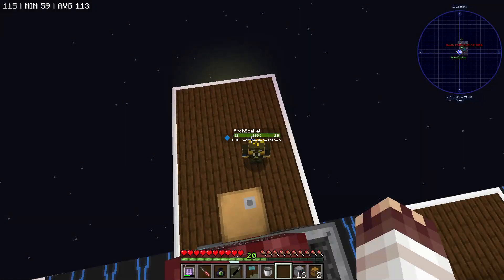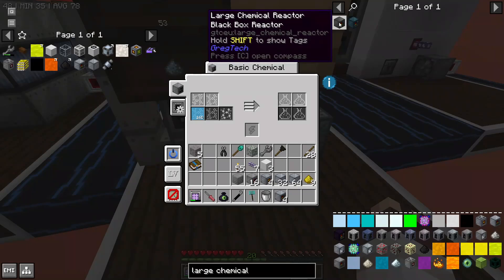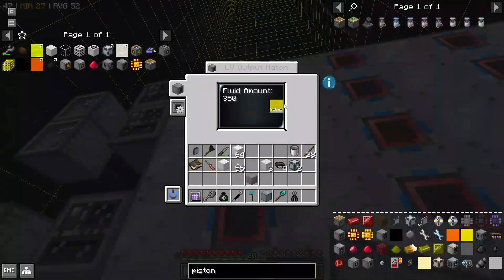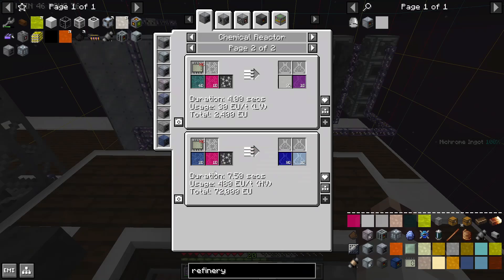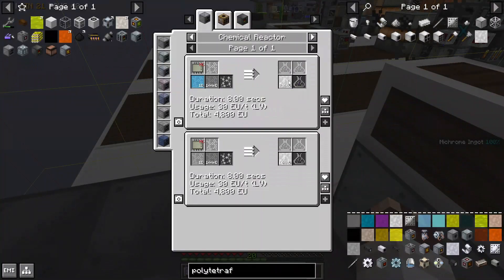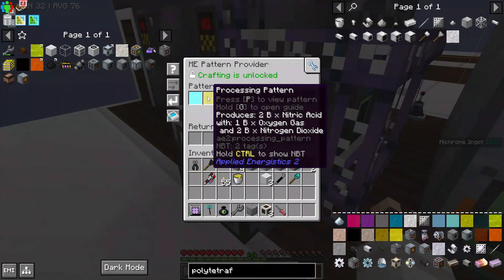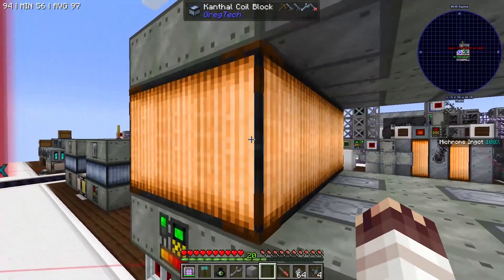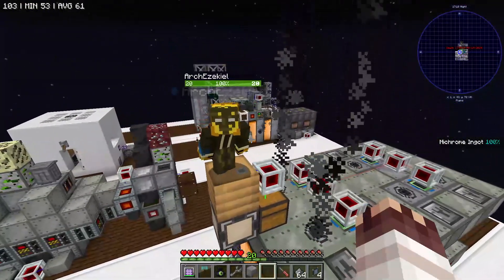Sky Greg Supershorts #7: Cetane Boosted Diesel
In this seventh episode, we build several multiblocks: the natural fluid generator (from Sky Greg!), two distillation towers, a cracker, and a large chemical reactor. The goal is to distill oil, desulfurise its products, and produce cetane-boosted diesel. Along the way, we want a lot (a lot!) of hydrogen from methane, as well as polytetrafluoroethylene (PTFE) so we can get that large chemical reactor. In the end, we earn 28 HV amps.

In the next episode, we'll earn 214 HV amps by making gasoline, and start using AE2 for everything.

Sky Greg is a 1.20 skyblock modpack based around playing through mostly pure, hard-mode GregTech, but with infinite ores. The balance of byproducts and metals is changed because of infinite ores of all types, so we face different challenges.